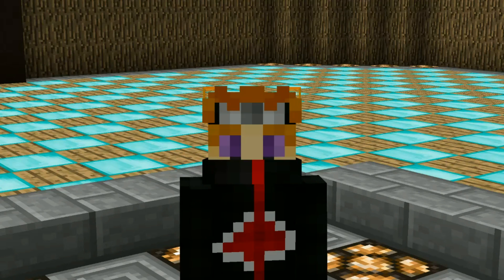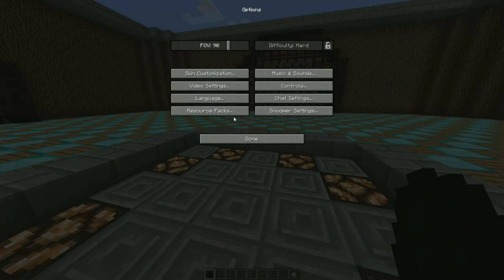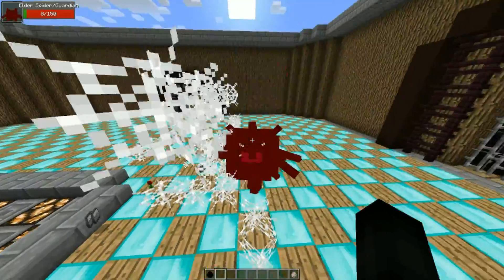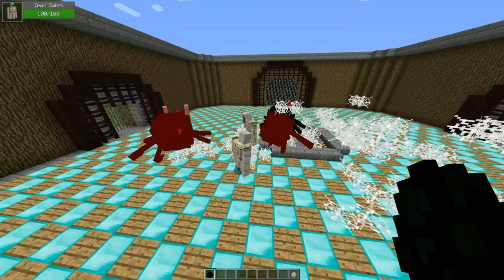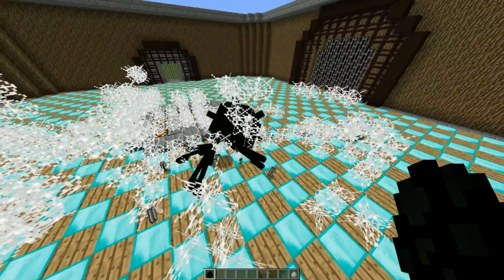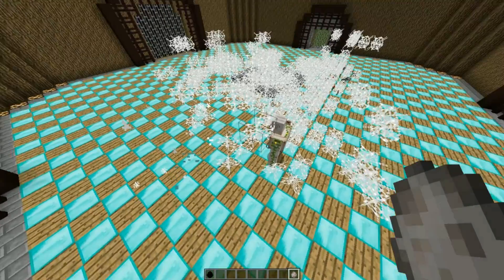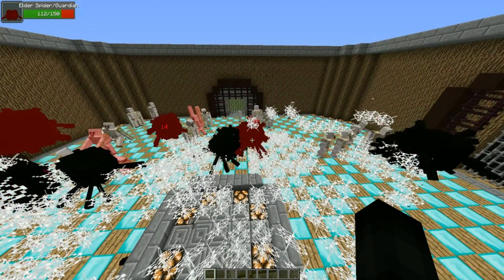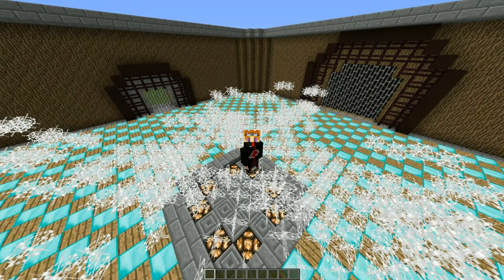IRON GOLEM VS ELDER SPIDER - MINECRAFT 1.12 (MOB BATTLE)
Battle Rules:

1. Mob Vs Mob
2. Mobs can use items left on the arena floor
3. When one mob completely takes out another in battle, it wins

Minecraft War Server IP: 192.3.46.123:25565